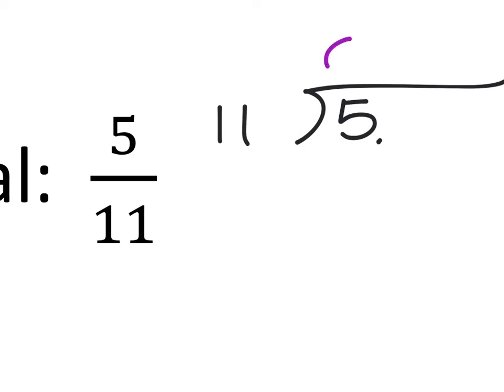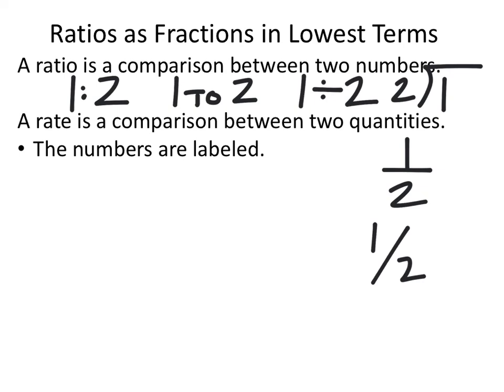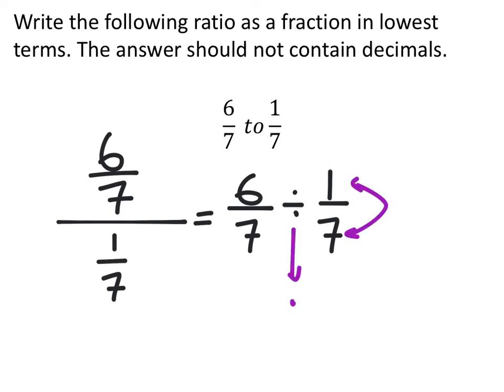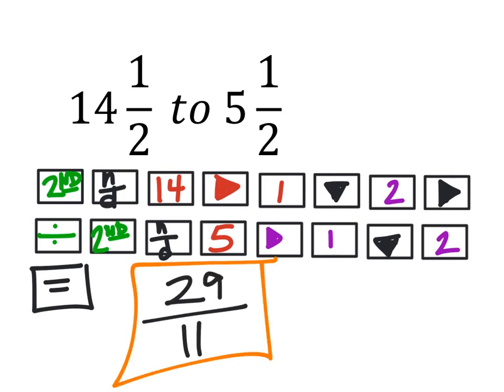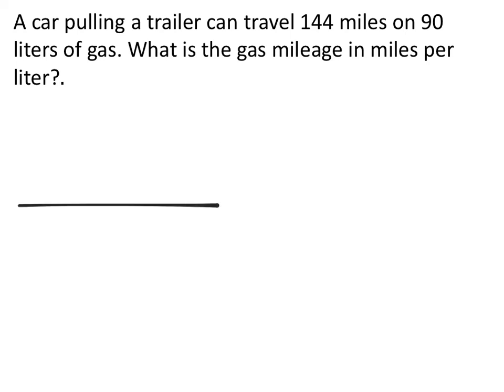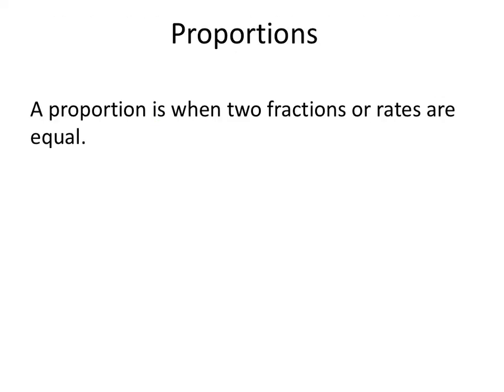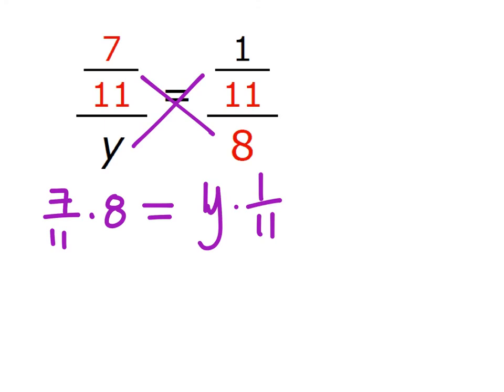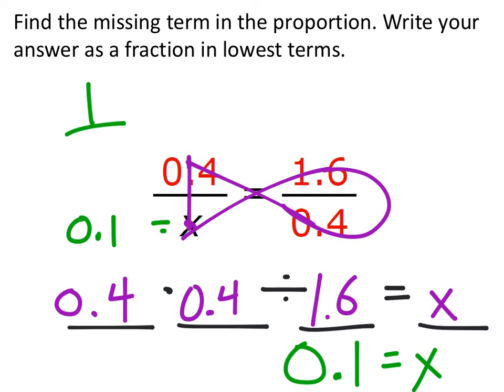Ratios, Rates, and Proportions (7th Grade Acc. Math Unit 2 Lesson 1)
This lesson covers the basics of ratios, rates, and proportions.